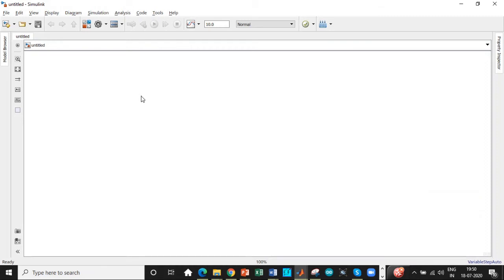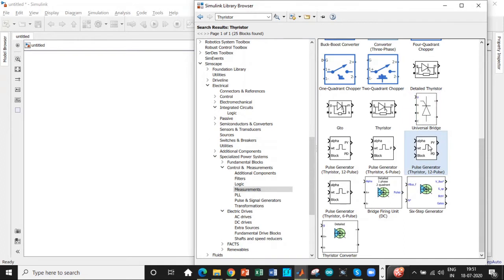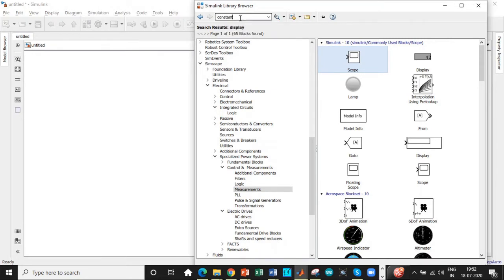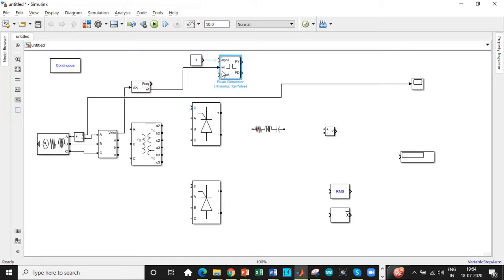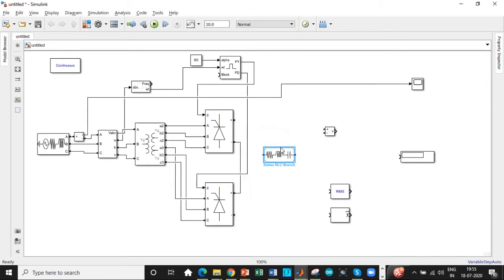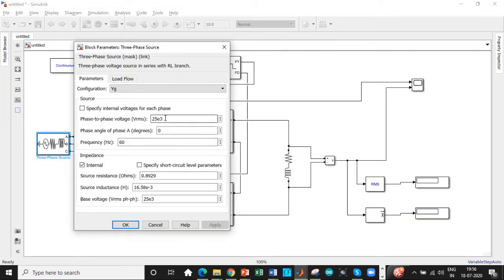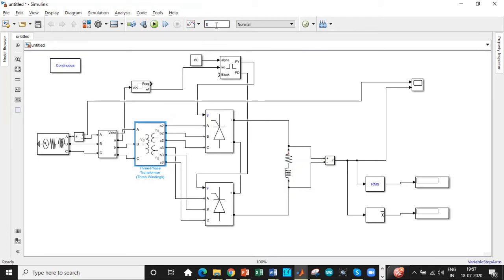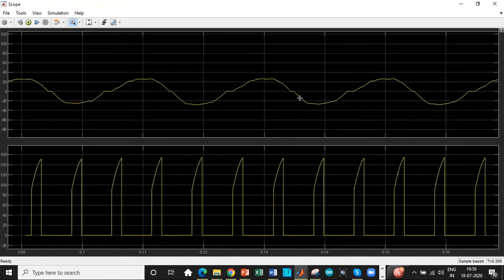Simulation of 12 Pulse Controlled Rectifier in MATLAB | SIMULINK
This video demonstrates the design and simulation of 12 Pulse Controlled Rectifier in MATLAB using MATLAB/SIMULINK. It consists of 12 thyristors connected to a three-phase AC supply displaced by an angle of 120 degrees apart. Two universal bridges are used for the simulation to reduce the complexity of the circuit. The firing angle considered in this design is 60 degrees. However, care has to be taken while entering them in MATLAB. Thyristors conduct when the amplitude of the supply is higher in comparison with the other thyristors. This circuit requires 12 thyristors for three-phase AC to DC conversion. It is also called a 12 pulse converter. It improves the ripple content in the output in comparison with 3 phase Full-wave controlled rectifier.